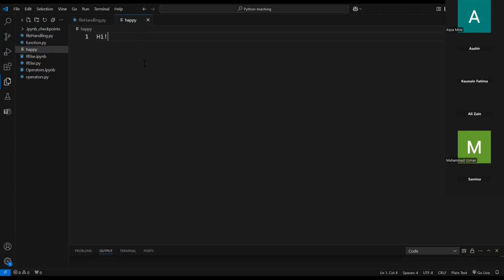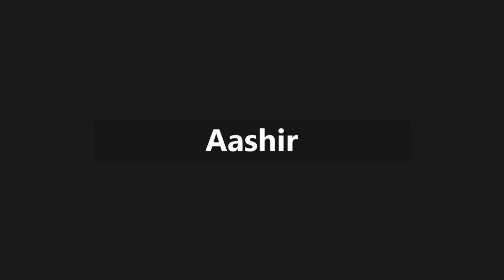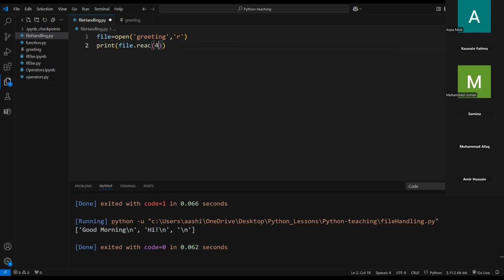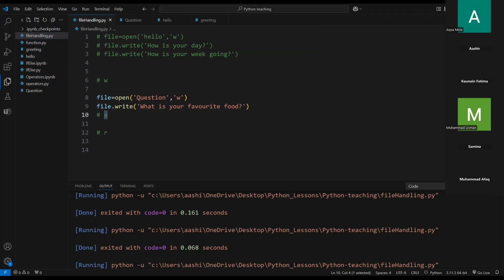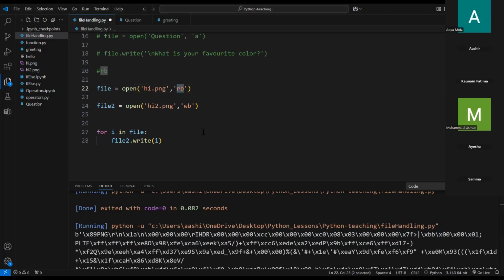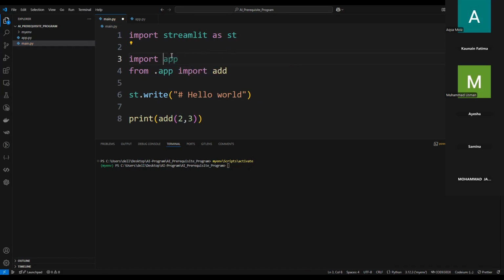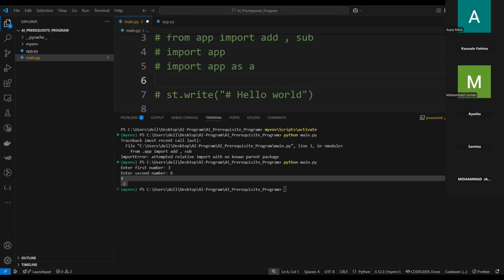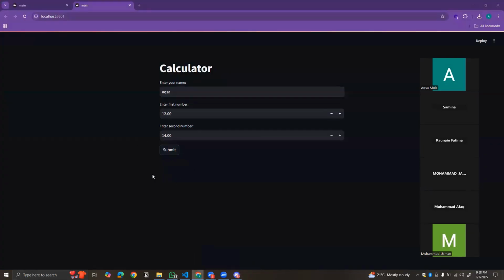AI Prerequisite Program - Session 16 | Getting Started with AI Foundation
Understanding File Handling in Python & Streamlit Basics | Hands-on Demonstration

In this session, we'll break down file handling in Python, explaining essential modes like read (r), write (w), append (a), and binary modes (rb, wb). Demonstrate how to open, read, write, and manage files in Python, including handling different file formats like PDFs and images.

📂 Topics Covered:
✅ Opening & reading files in Python
✅ Writing and appending data to files
✅ Understanding different file handling modes
✅ Managing files in Google Cloud
✅ Working with binary files (images, PDFs)
✅ Using Streamlit to create interactive apps

🎯 Bonus:  how to build a simple calculator app using Streamlit and troubleshoot errors in Python scripts. The session also includes discussions on importing functions, managing libraries, and setting up a virtual environment.

Beginners learning Python file handling
Data Science & Machine Learning enthusiasts
Developers exploring Streamlit for interactive applications